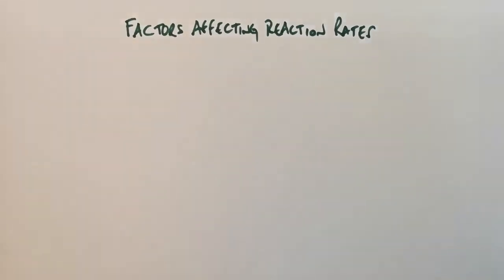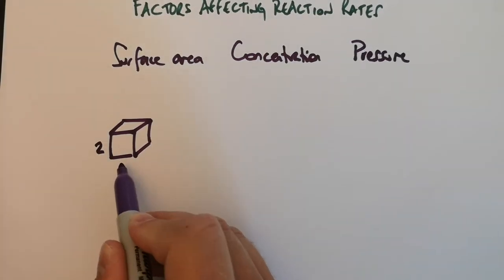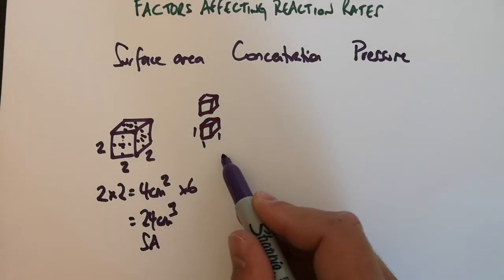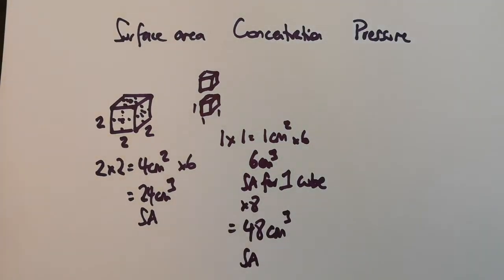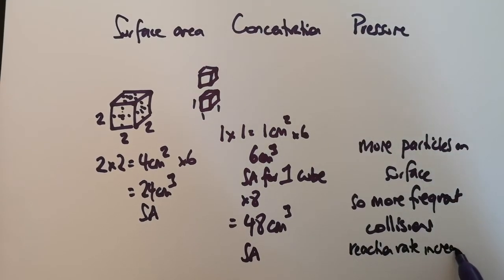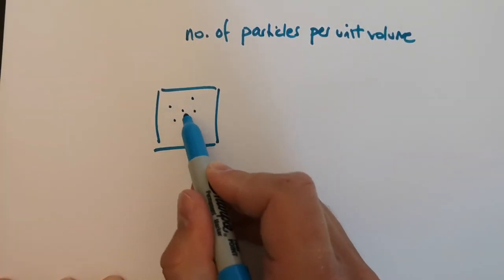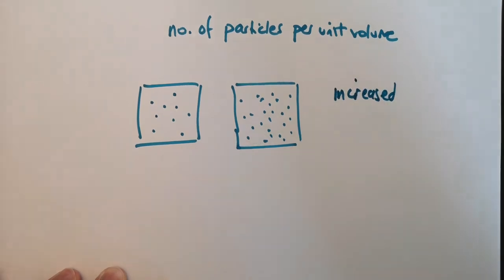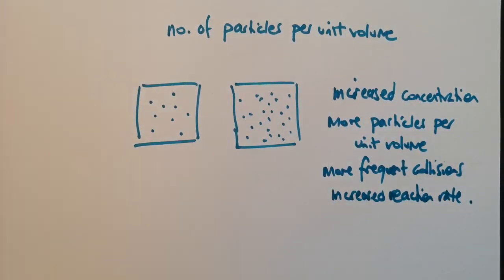Factors Affecting Reaction Rates. Y12 A-level Chemistry OCR AQA: Reaction Rates Kinetics